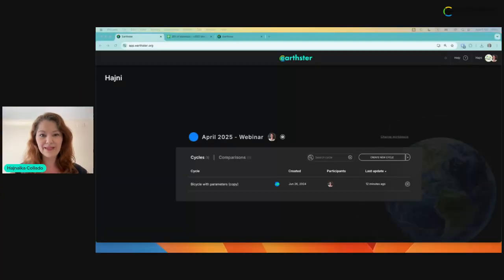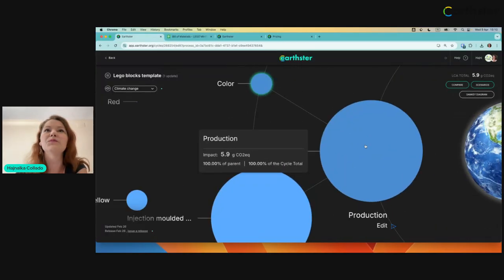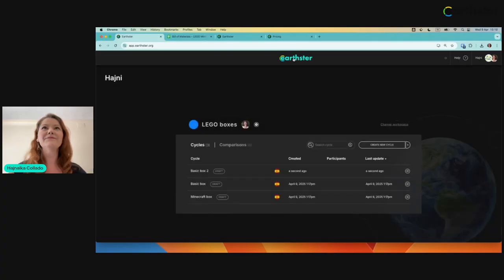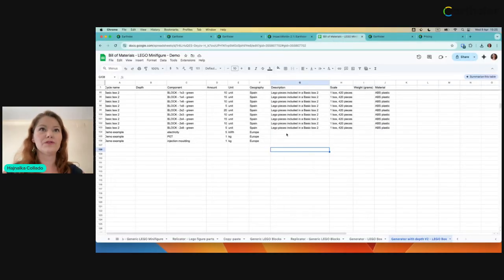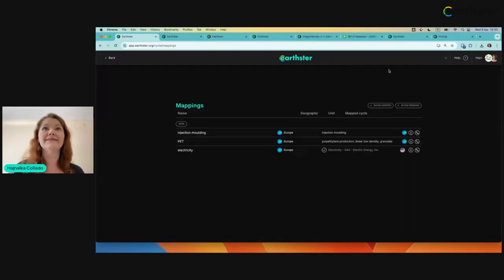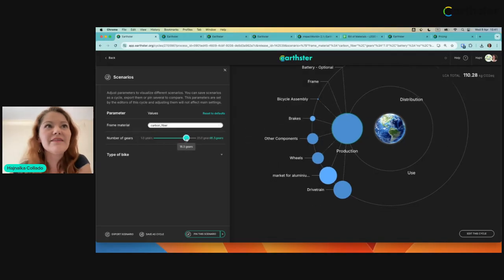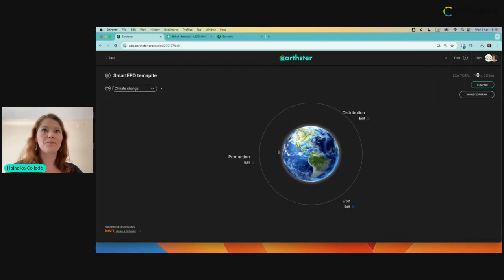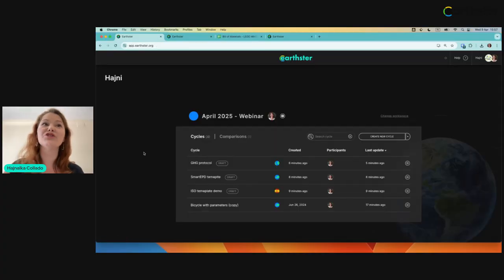LCAs at Scale - Best Practices - April 2025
This is a recording of the live session streamed on LinkedIn on the 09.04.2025 organized by Earthster:

Want to streamline your LCA process and achieve 10x productivity? Join our monthly LinkedIn Live trainings to explore Earthster's latest features for scaling your LCAs.

In this session, Hajni will demonstrate the Generator feature, showing you how to effortlessly create and manage product LCAs at scale. Learn how to map BOM items to cycles and datasets to quickly generate LCA models from spreadsheet data. Using a multi-piece Lego box, Hajni will demonstrate how to automate the creation of multiple product variations in Earthster.

Agenda:
- Demo/training
- Latest feature updates:
* Generator: Create and manage product LCAs at scale with your bill of materials data
* Parameters allow complex characters in options
* SSO
* Student assignments
- New templates available:
* EPD
* ISO 140440
* GHG
- New impact category:
* ImpactWorld+
- Q&A

Trainers:
Hajnalka Collado, Head of Account Management & Partner at Earthster